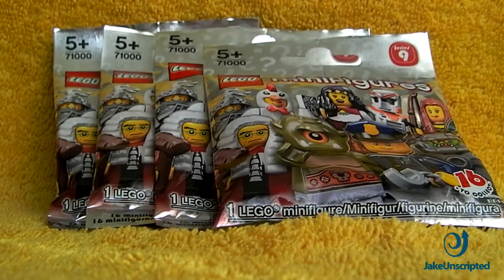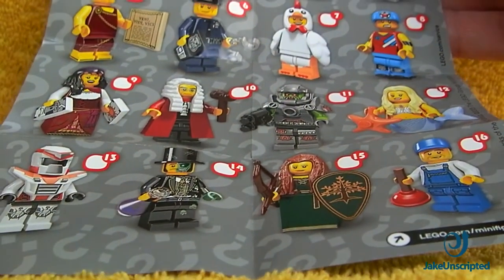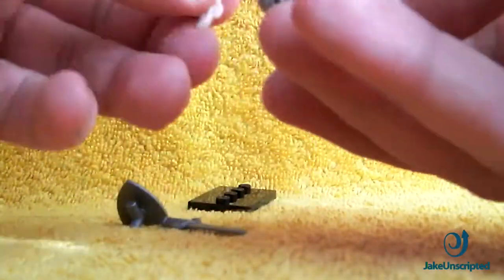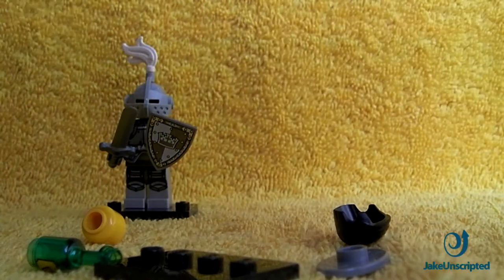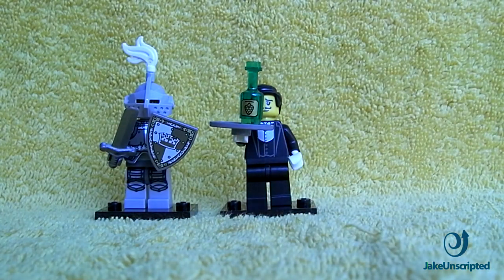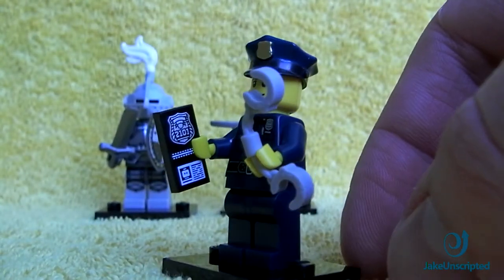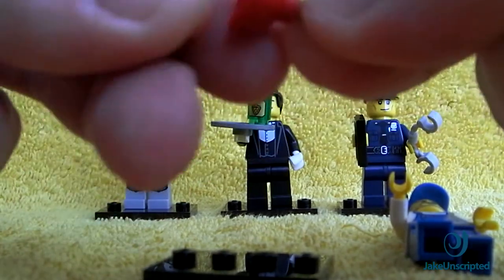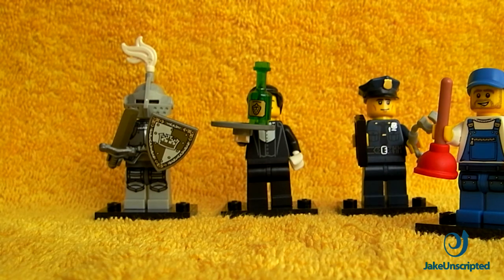LEGO Series 9 Minifigures Opening - JakeUnscripted EPISODE 16